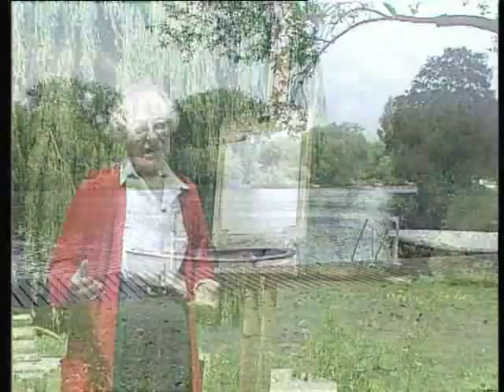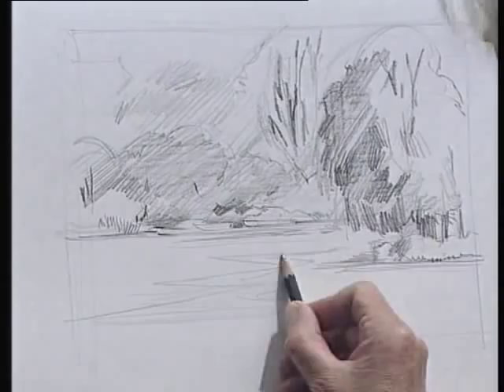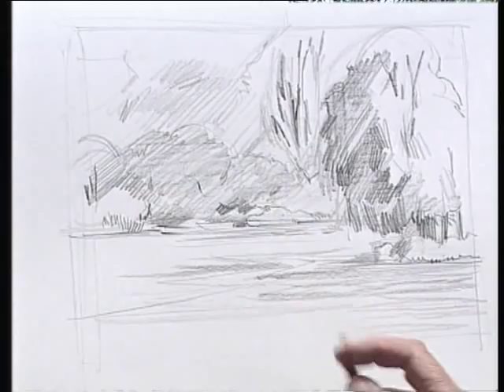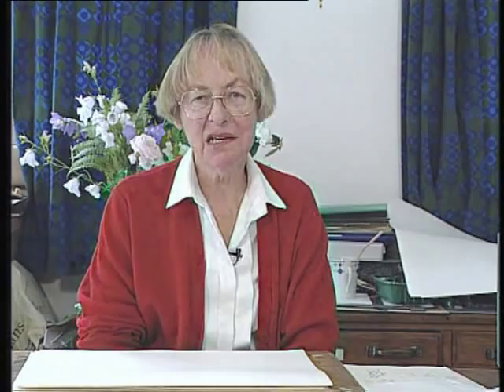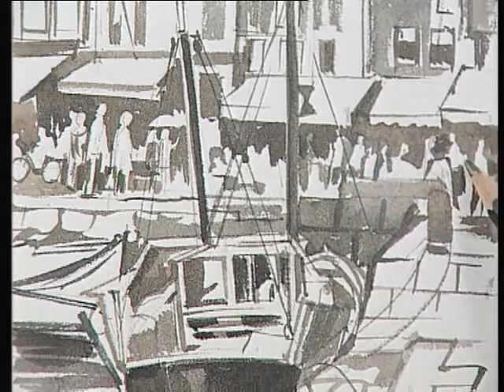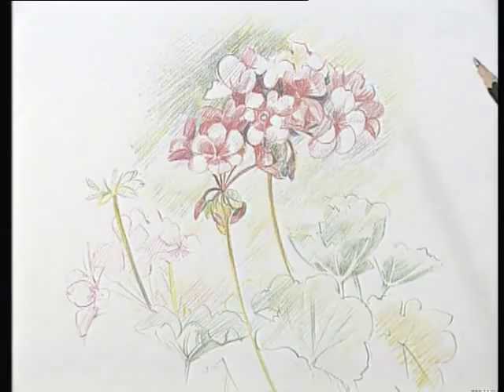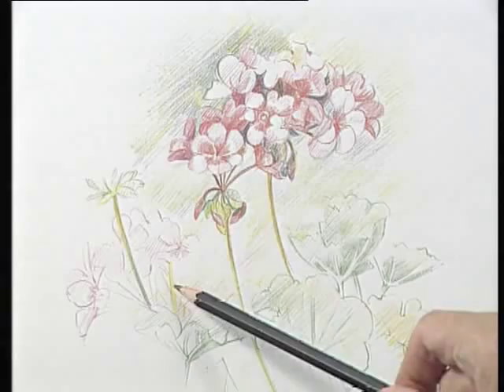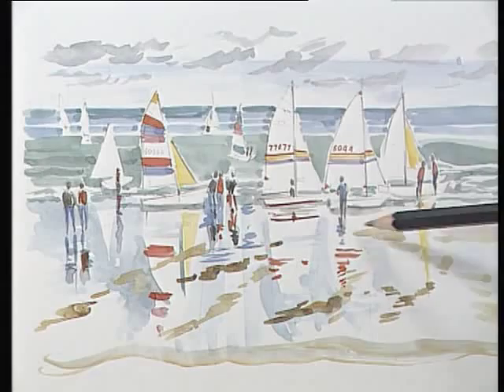DVD - Drawing Workshop with Jill Bays